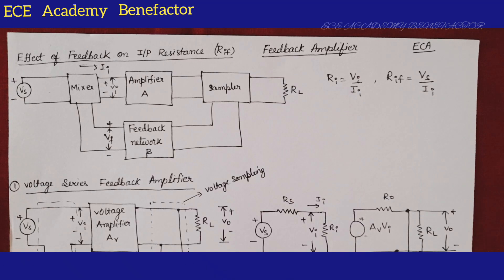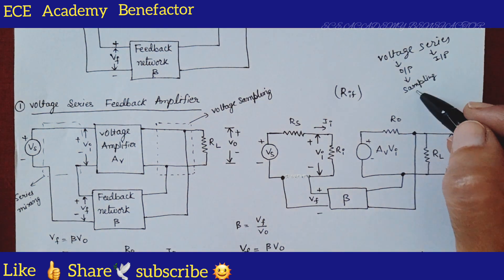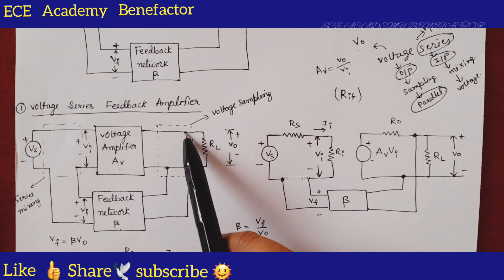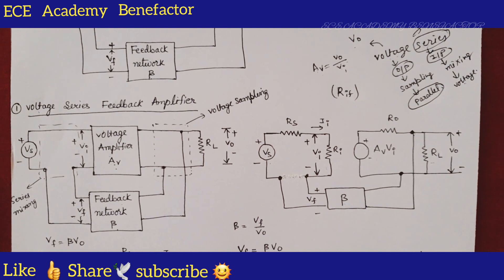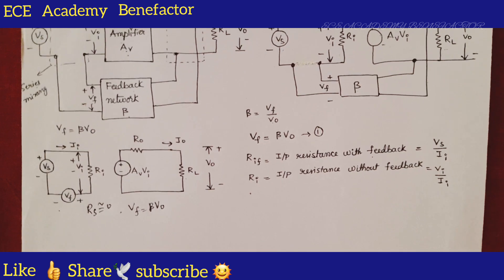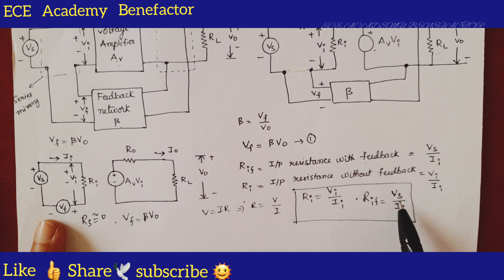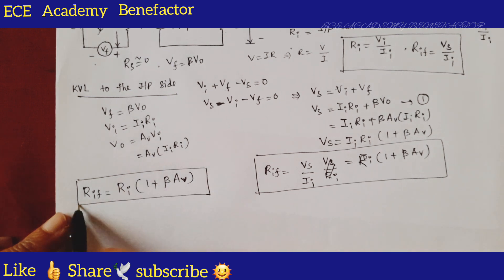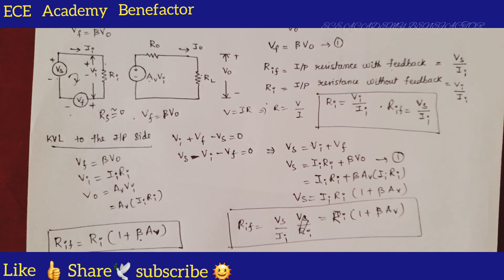Voltage Series Feedback Amplifier 📢 Derivation of input resistance with feedback